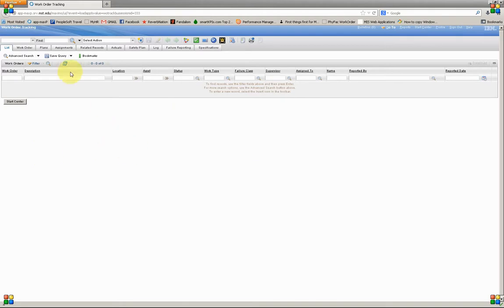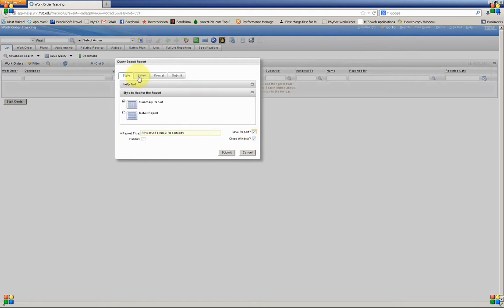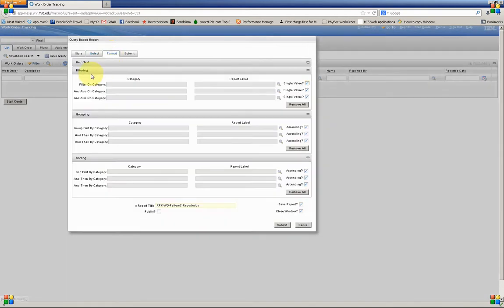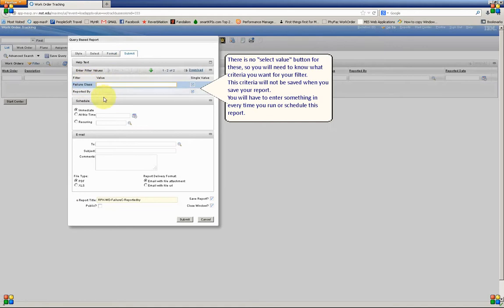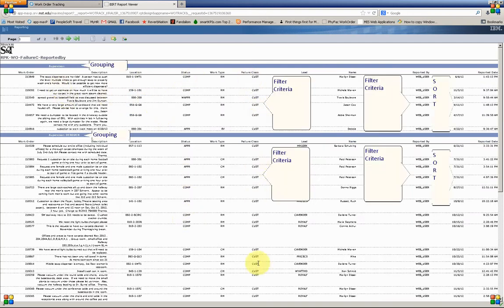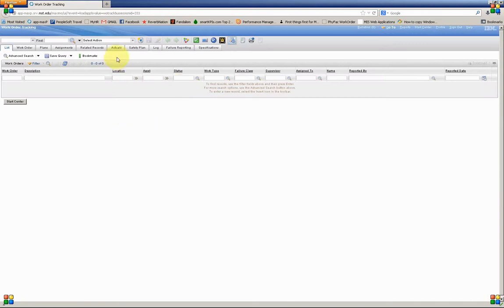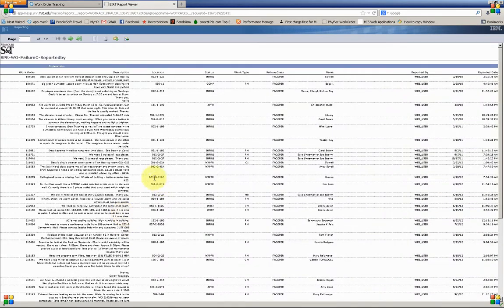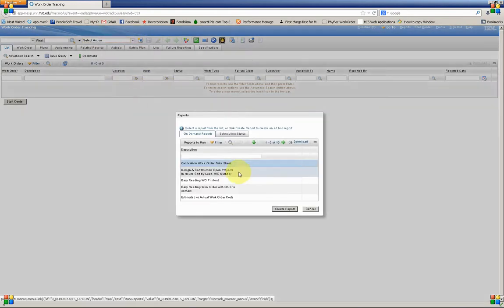Reports Part 4 - Query Based Reports - Summary Report - Basic